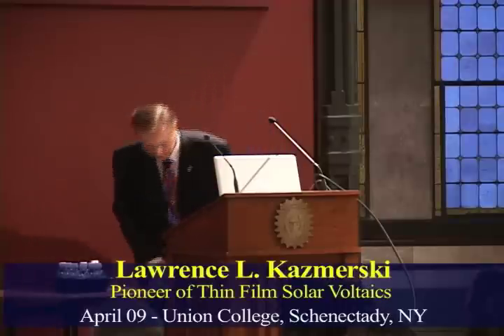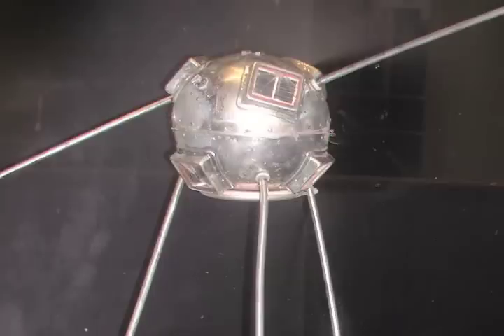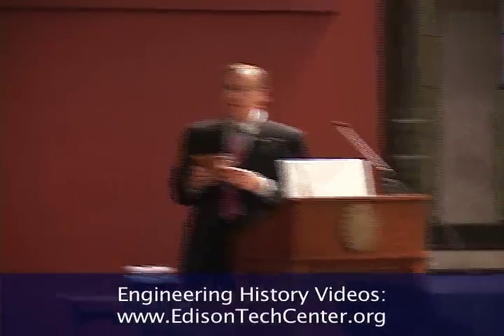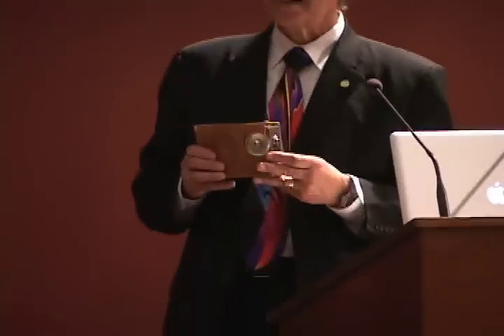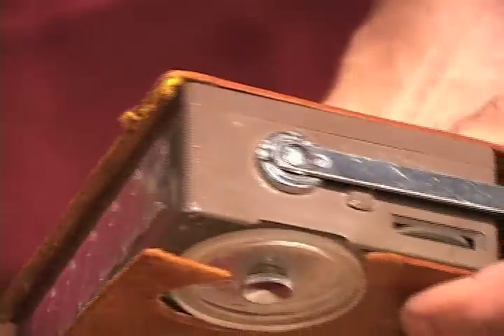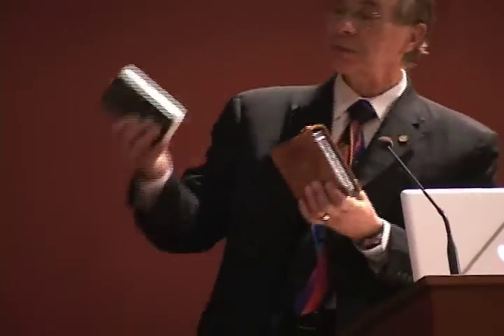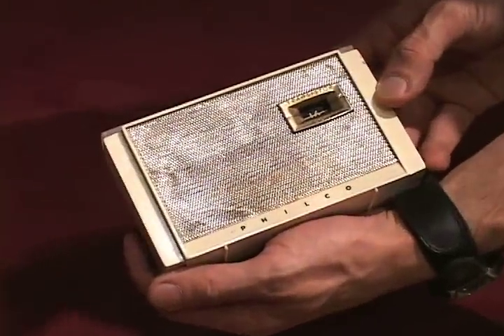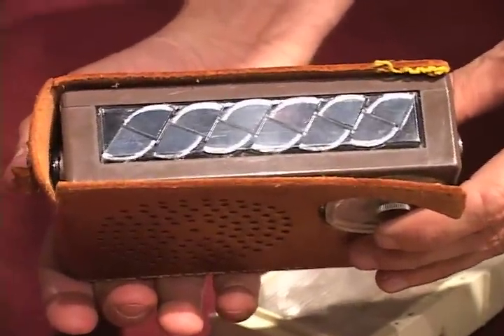First Solar Powered Radio 1958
The first consumer PV powered Radio had the same type of photovoltaic cells that were in the first U.S. Satellite in 1958. This shows the prototype and final product released in '58. Part of the Steinmetz Lecture Series 2009 at Union College. Presenter: Lawrence L. Kazmerski - inventor of thin film solar technologies in Golden, Colorado